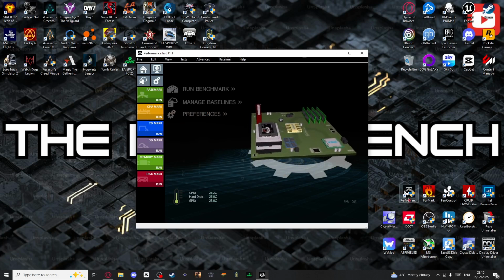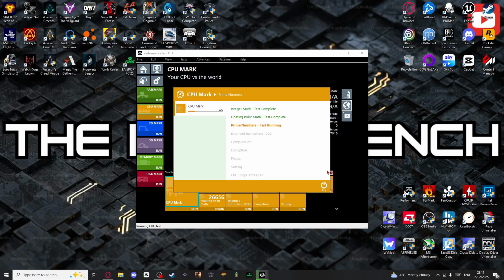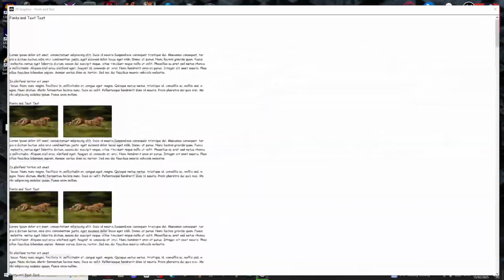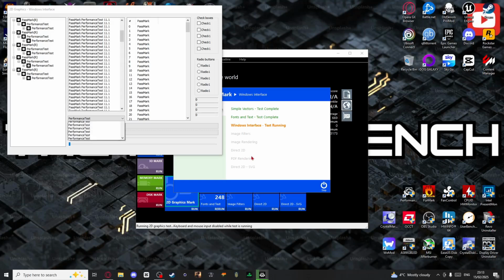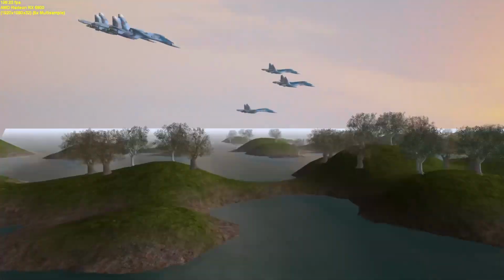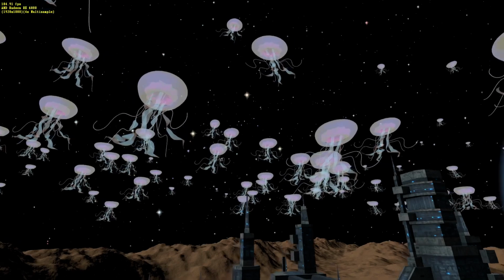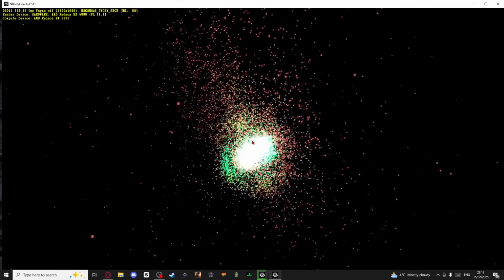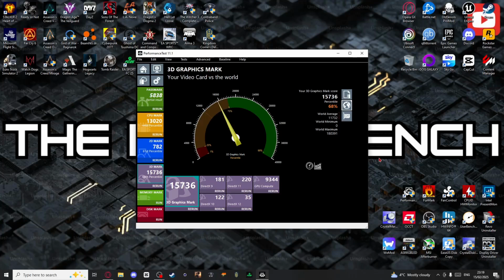How To Use Passmark Performance Tests | Tutorial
Today we have a video showing you how to run multiple component tests using Passmarks performance testing suite.

With this program you can test CPU, 2D/3D GPU, Memory, Storage and a couple of other things.

I will leave a link below to passmarks website where you can download this for yourself.